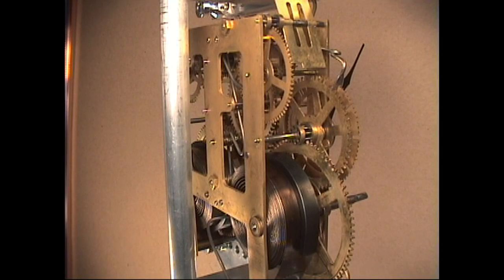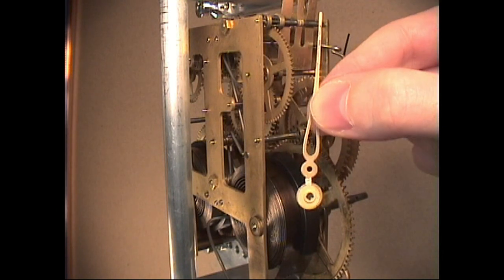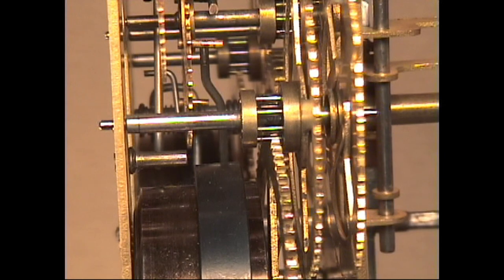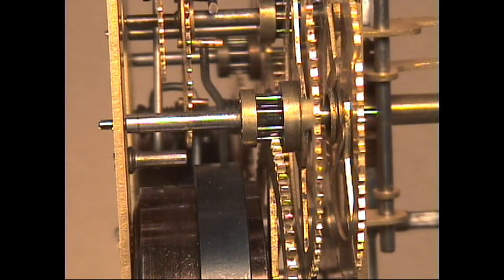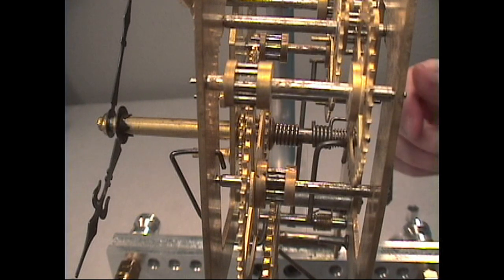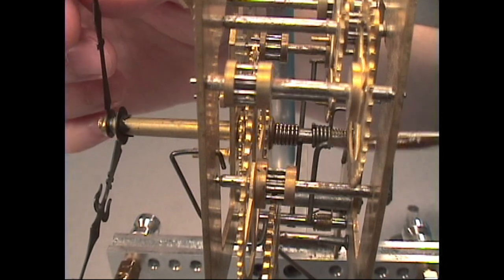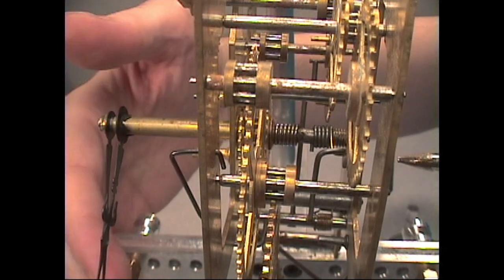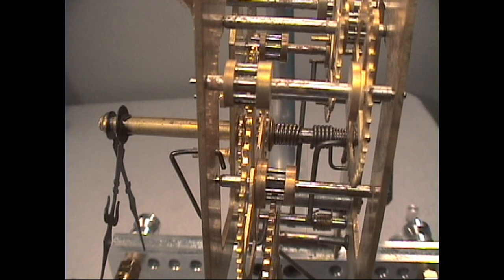Correcting the half hour strike on a clock movement. Clock repair basics.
Some clocks strike early or late on the half hour instead of exactly on the half hour.  Not all clock movements are alike.  These characteristics can vary on each type of movement.  Tips you want to know about correcting the half hour strike for the American clock movement.   This is a video lesson from a larger detailed explanation from the course titled “PROFESSIONAL Advanced Clock Repair”.

Don’t want DVDs?  Want instant online access?  The complete full course is also available at our ONLINE SCHOOL This online version is exactly the same videos and information contain in the DVDs and course manual.  All the online school courses offer a certificate of course completion at no extra cost. This is only available for completing each full paid course. A certificate is not available for the free mini basics short course.

The full clock repair video DVD course version:  This clock repair course consists of 2 volumes for a total of 4 DVD discs playable worldwide.  Total course running time: 4+ hours.  There is a detailed 38 page repair printed manual full of additional tips, illustrations and diagrams.  Included is a 4 page DVD/video program outline is included for going back to segments you may need to review.  All tools, materials, and equipment used in this video course are listed in the manual for easy reference to model, make, price, and where they can be purchased.